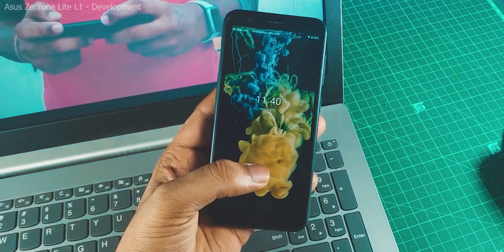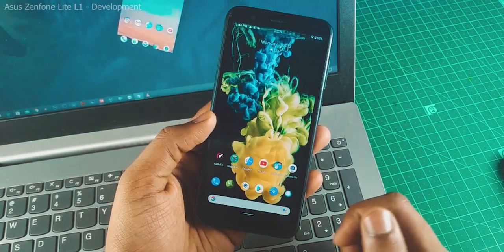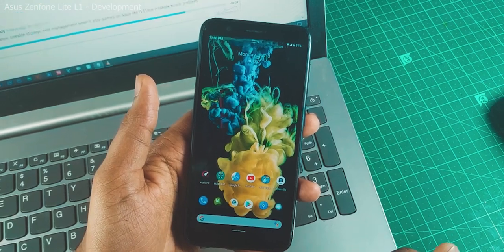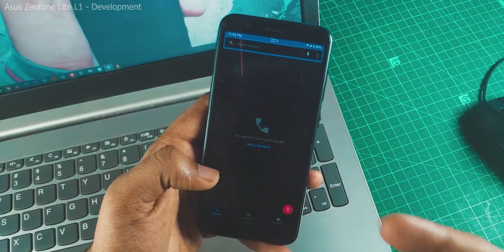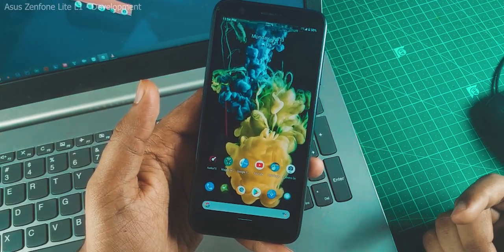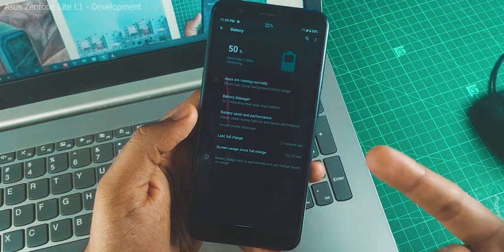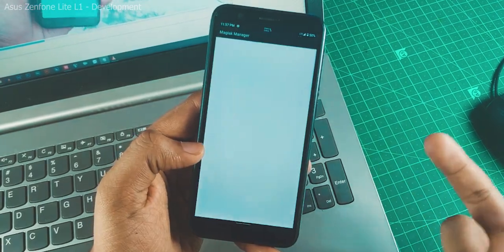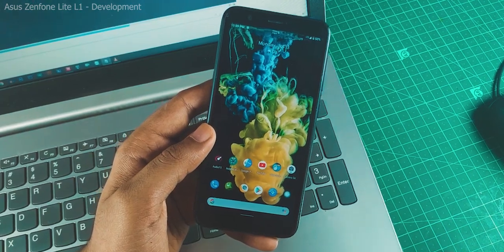Zenfone Lite L1 - Lineage OS 17.1 Public Beta Custom Rom - Review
Zenfone Lite L1 - Lineage OS 17.1 Public Beta Custom Rom - Review | Custom Rom for Lite L1 | X00R | ZA551KL | Public Beta | Latest Lineage OS 17.1 on Lite L1 - Rom Review

Content Stamps:

Warning: 00:00
Introduction: 00:03
Build Details and Credits: 00:33
Boot Animation: 00:43
Performance and App Management: 01:21
Auto-Brightness: 02:33
Safety Net Check: 03:25
VOLTE: 03:59
Network Monitor Indicator: 04:33
Wifi and Hotspot: 05:05
Gaming: 05:25
Batter Backup:06:11
Camera: 07:42
Bugs and Issues: 07:52
Audio Quality: 08:14
Conclusion: 11:22

Powered by @Techfanciers